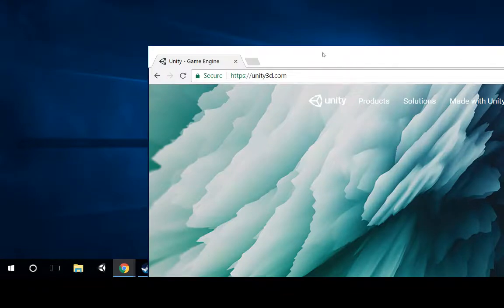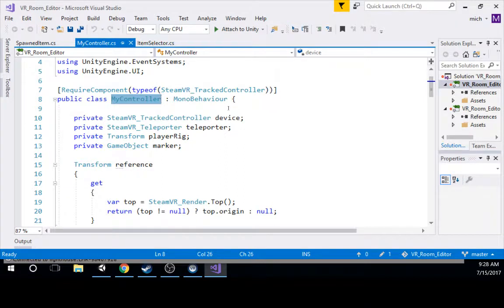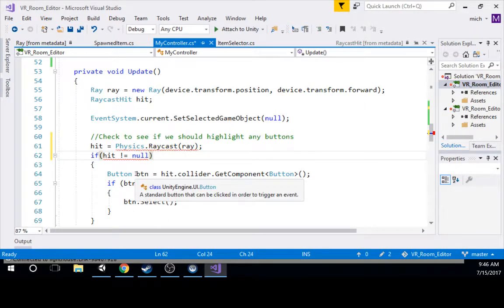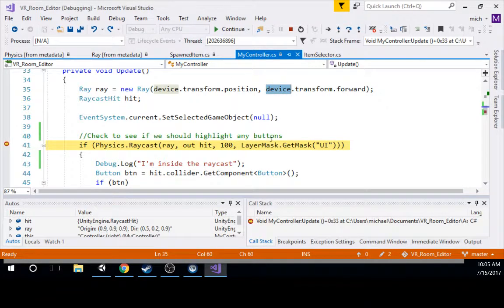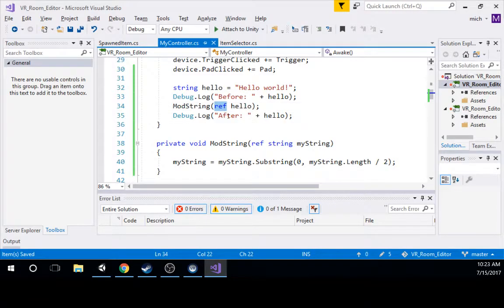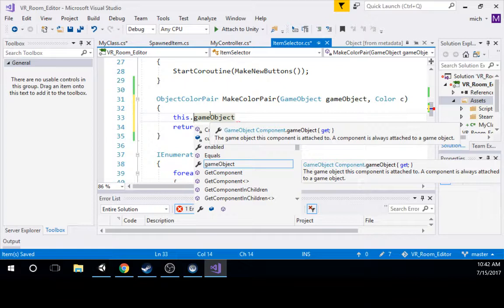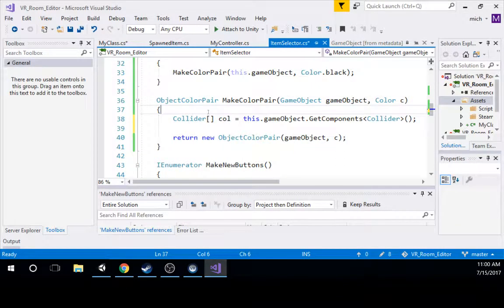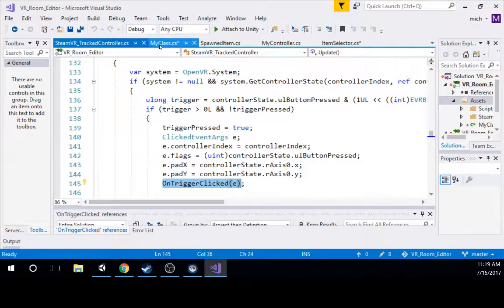DEV101 Week 6 ReCap Video